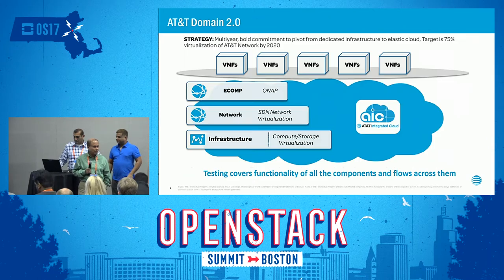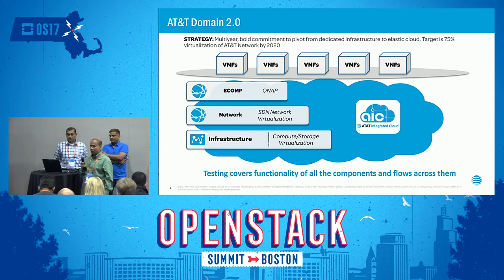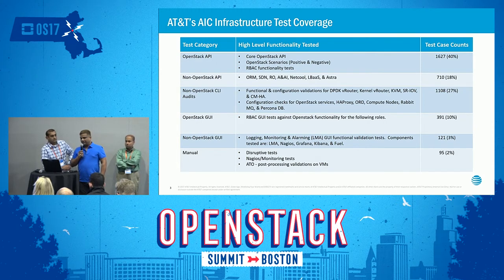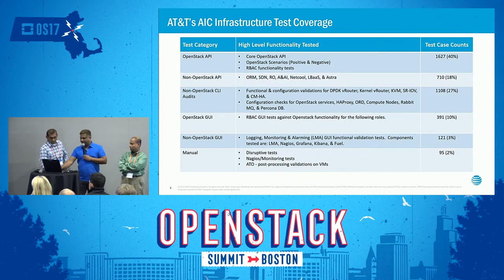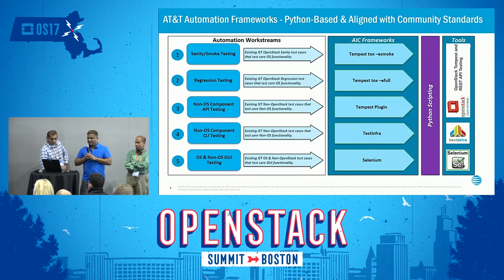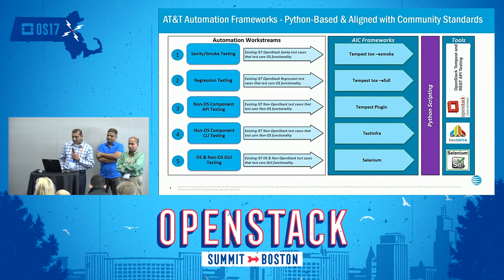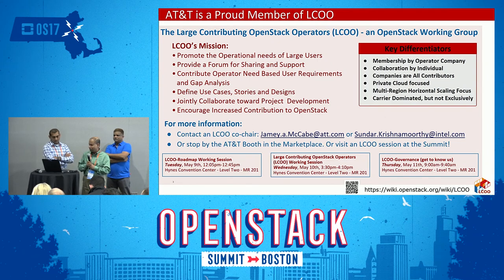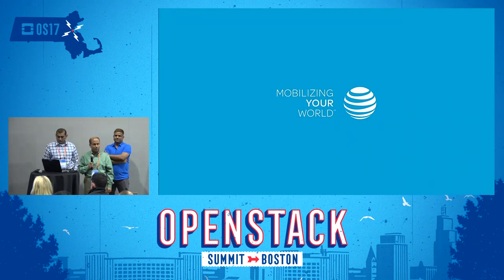Automation of End-to-End and Full Stack Testing of an OpenStack Cloud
In a large multi-site OpenStack Cloud environment, we have been testing the building blocks in all layers for two year now. We test these blocks individually as well as test end-to-end flows across them. The building blocks that need to be tested include hardware, OS/VMMs, OpenStack, Contrail, other software, and IT tools. These blocks are tested using their APIs, CLIs or GUIs. We have automated a significant part of our testing using open source tools. We leverage Tempest for testing OpenSta